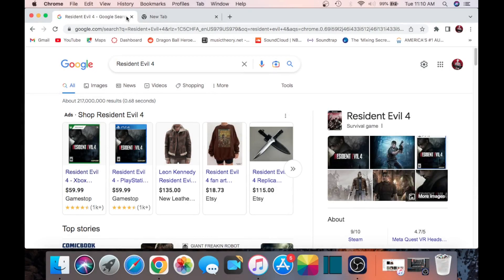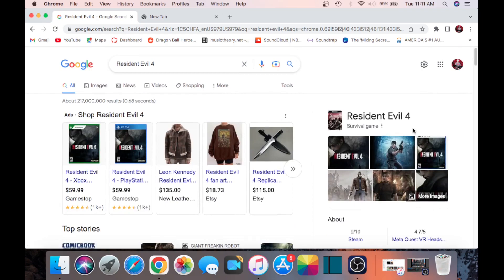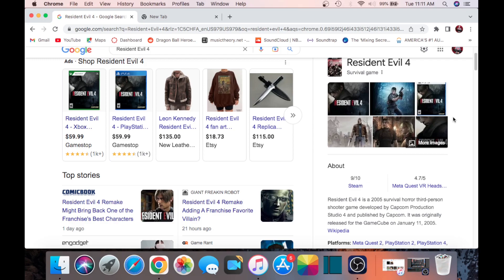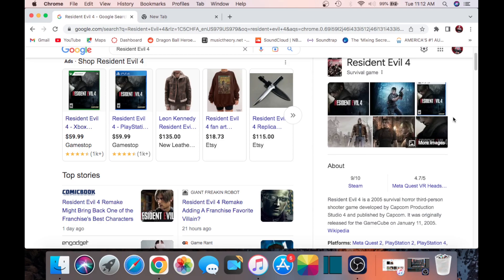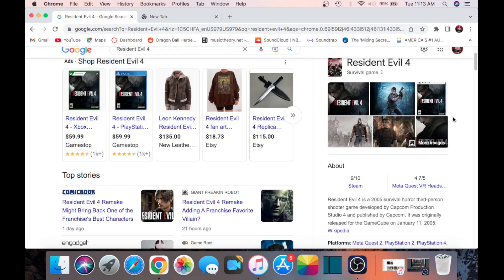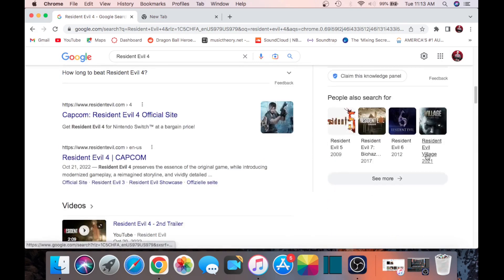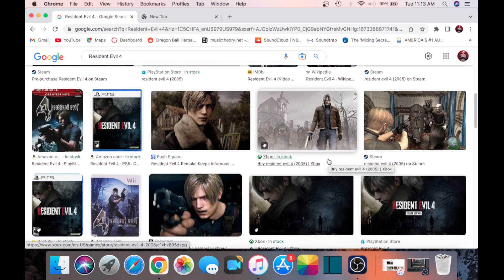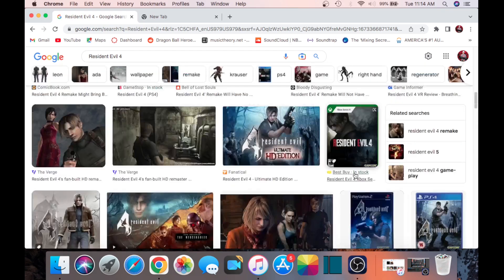This Resident Evil Game left me staggering (PART 1)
can a 2005 game be better than sum new modern games?

Twiiter: silBESTreXoX

Hit dat Sub button and like the video for awesome content!